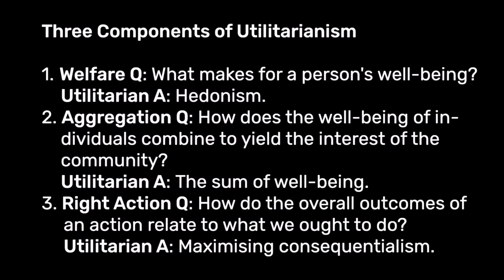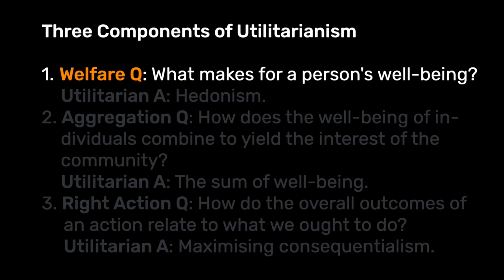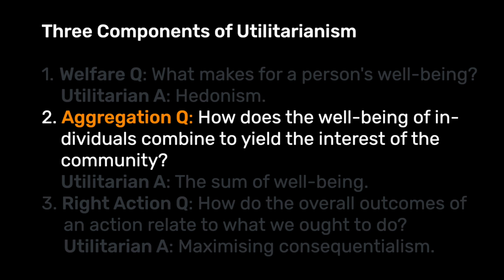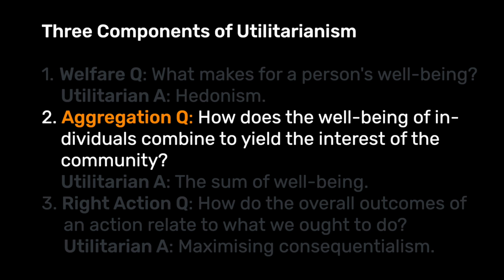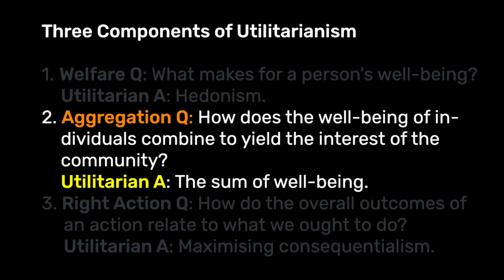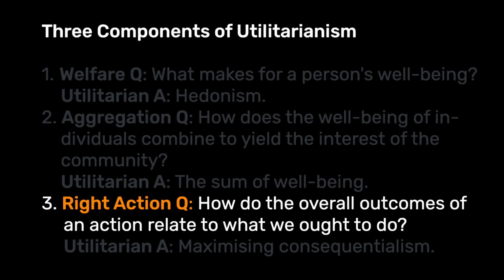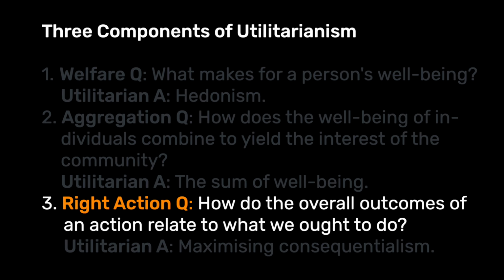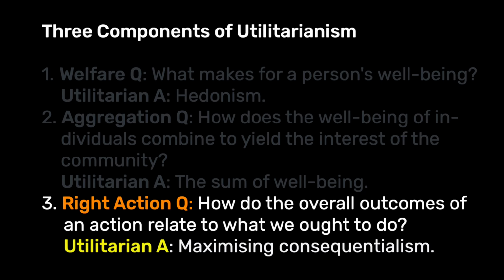Hedonistic Theory of Well-Being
In this lecture, we examine variations of the hedonistic theory of well-being, focusing on: (i) the question of well-being, where utilitarianism typically adopts hedonism, asserting that individual well-being is determined by pleasure and pain, and happiness or unhappiness; (ii) the question of how to aggregate well-being across individuals, where utilitarianism holds that the overall goodness of a state of affairs is determined by summing the well-being of all sentient beings; (iii) the criterion of right action, where utilitarianism, as a consequentialist theory, asserts that the right action is the one that leads to the best possible state of affairs; (iv) the distinction between lower pleasures, which are simple physical pleasures like eating or relaxing, and higher pleasures, which are intellectual or aesthetic pleasures such as appreciating art or mathematics; (v) the disagreement between Bentham and Mill regarding the relationship between higher and lower pleasures, with Bentham emphasising the quantity of pleasure and Mill asserting that higher pleasures are intrinsically superior; (vi) Mill's "competent judge" test, which suggests that those who experience both higher and lower pleasures will always prefer the former; (vii) the thought experiment by Roger Crisp, which challenges us to consider whether anyone would choose a life of pure, prolonged but lower pleasure (like being an oyster) over a shorter life of higher pleasures, such as being a famous composer like Haydn; (viii) the conclusion that while all utilitarians agree that both types of pleasures matter, they differ on the intrinsic value of higher pleasures over lower ones.

This lecture is part of a larger course exploring utilitarianism

MASSOLIT works with university academics to produce short video lectures in the arts, sciences, humanities and social sciences. It is available to schools and colleges on an institutional license as well as via private subscription